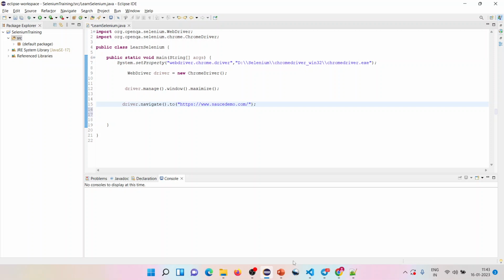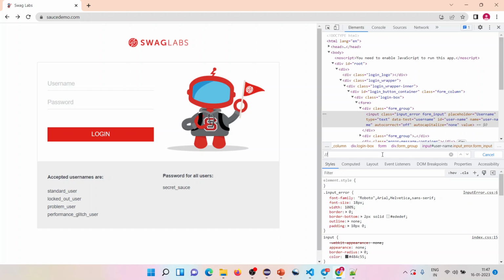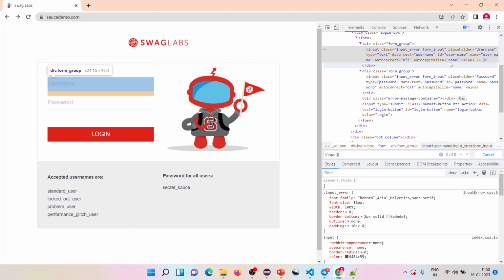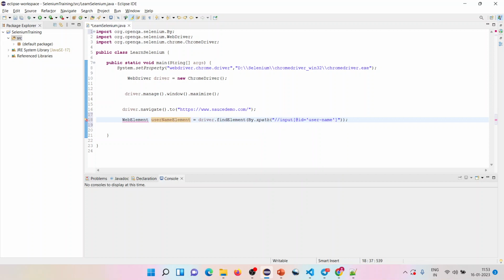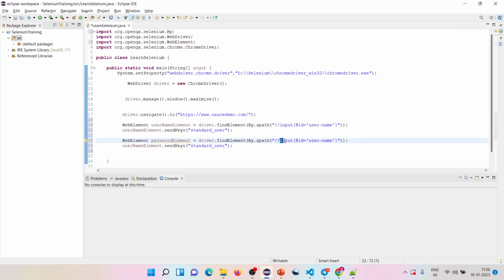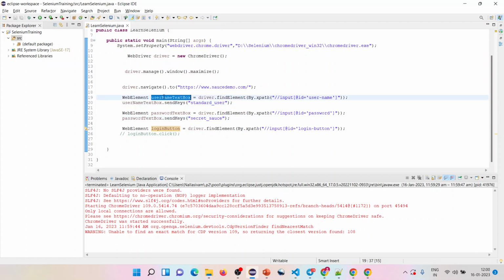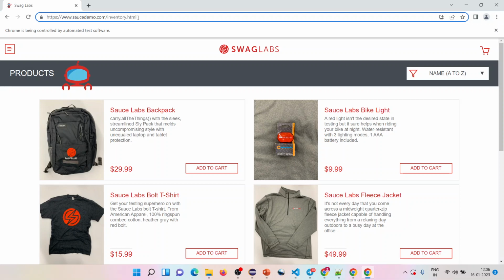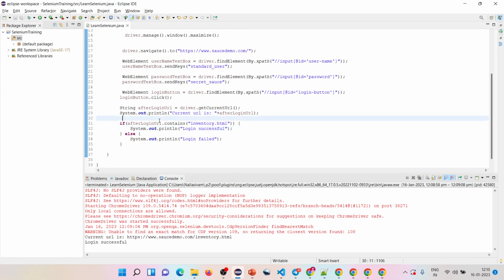SELENIUM - TRAINING 2 - Login Screen Validation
Perform login screen successful validation using Selenium webdriver along with Java language